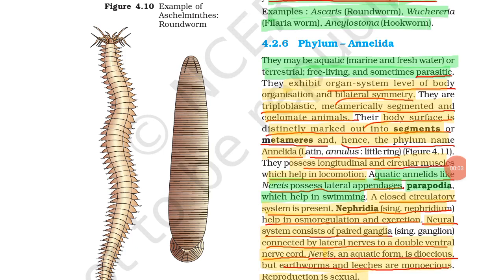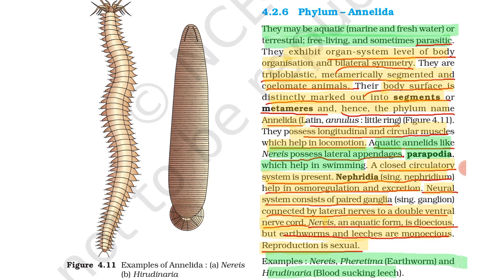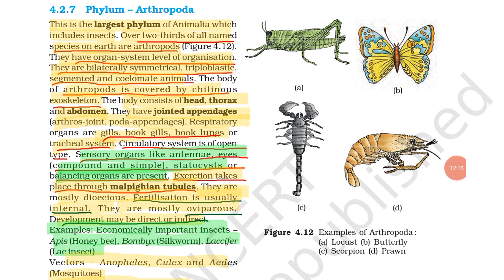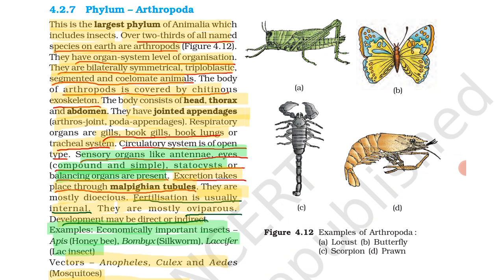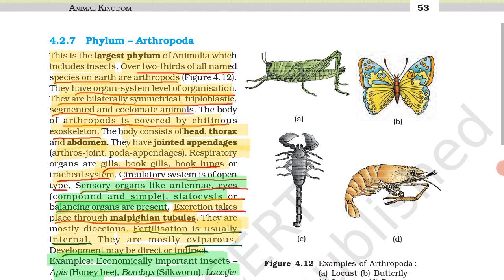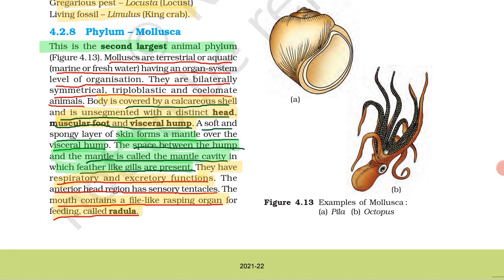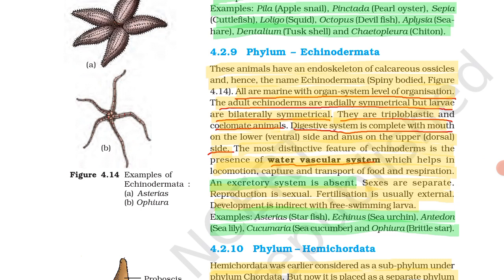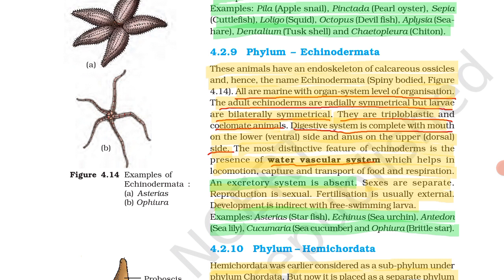NEET Biology Lecture -13 Animal Kingdom